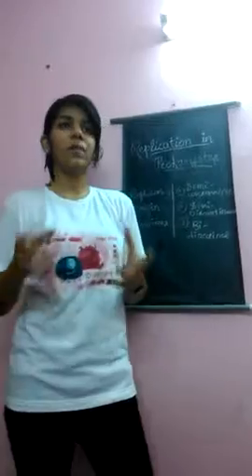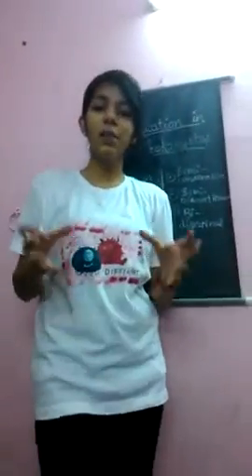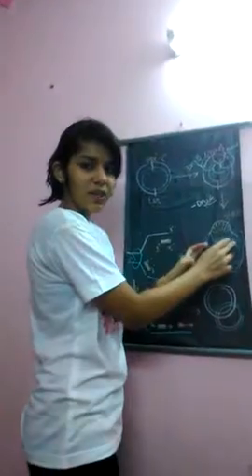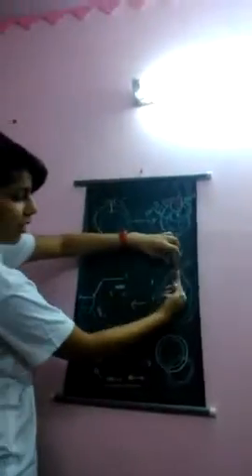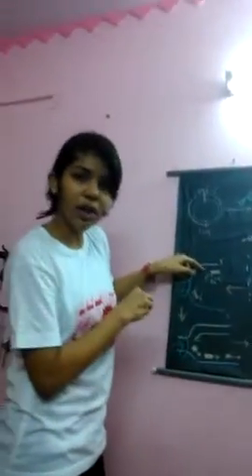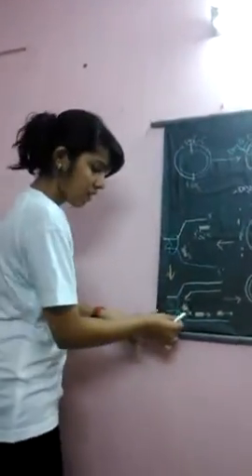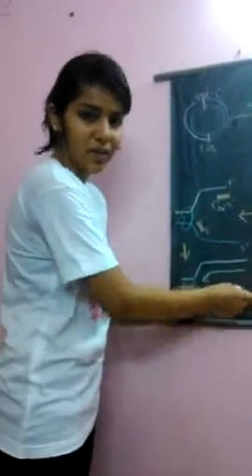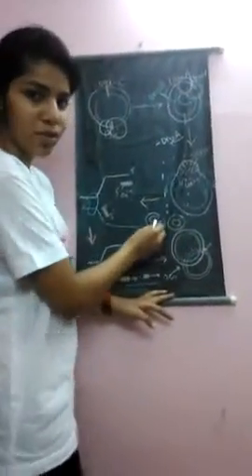DNA Replication in Prokaryotes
Mechanism And Enzymes needed.